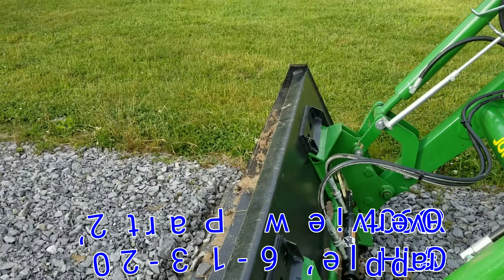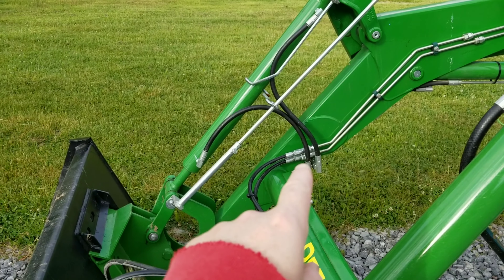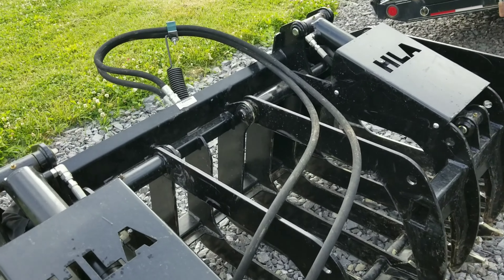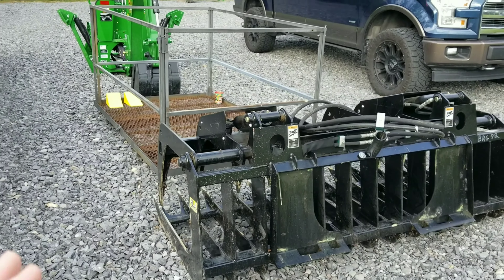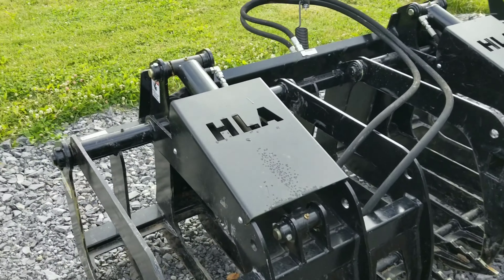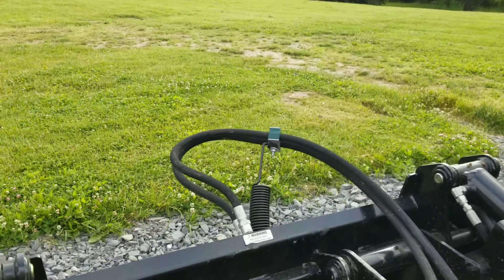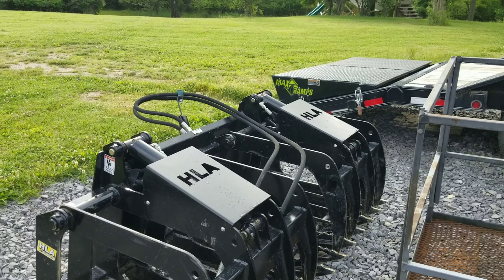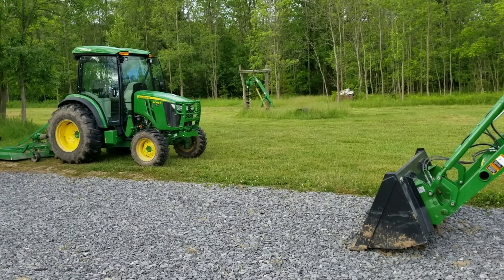4066R Overview Part 2, HLA Grapple, 6-13-20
HLA  Grapple and John Deere 440R loader